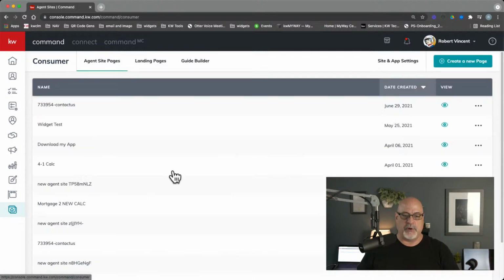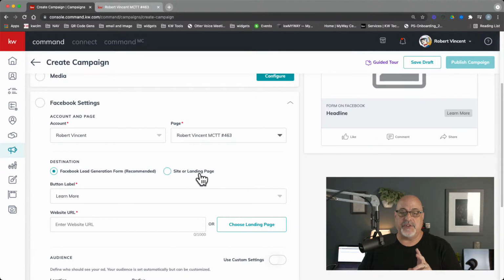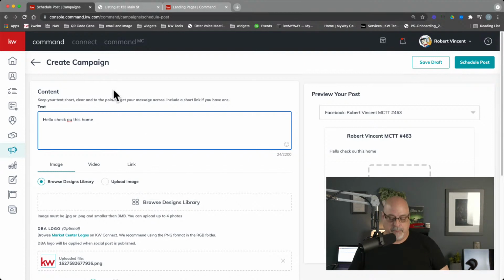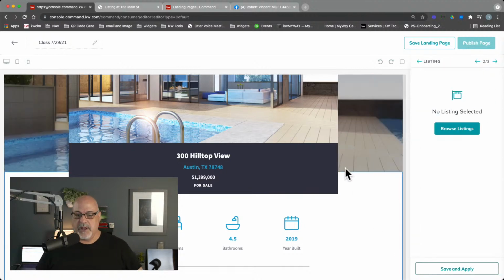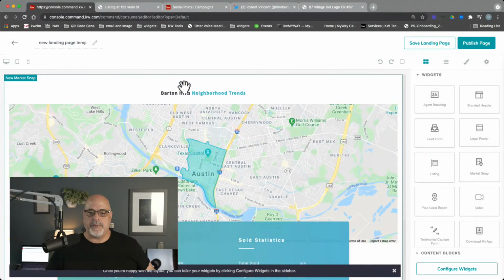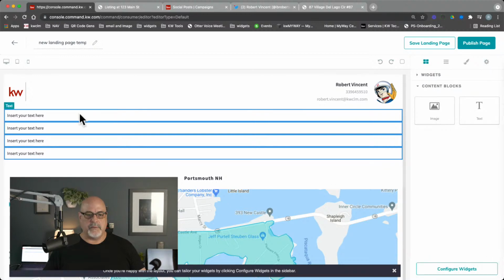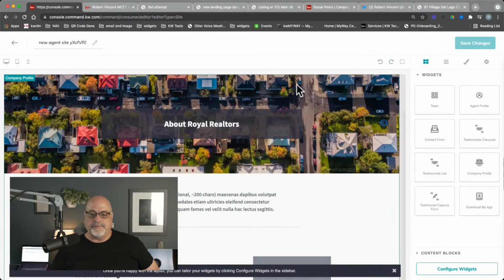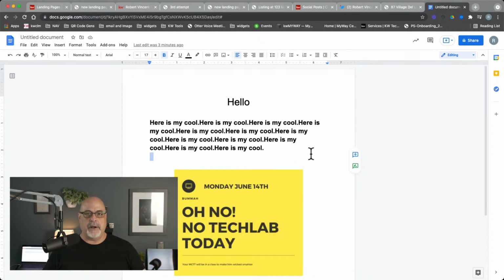(July) 07/29 Command Select: Working with Listings and Landing Pages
In this class we discuss using Listing and Landing pages in your marketing within KW Command.